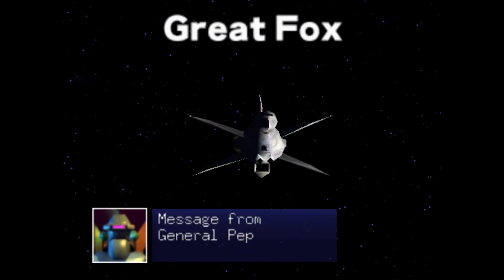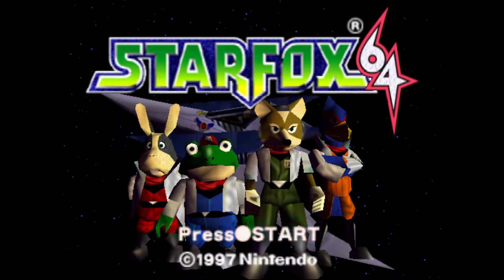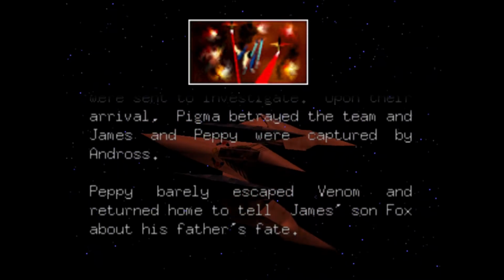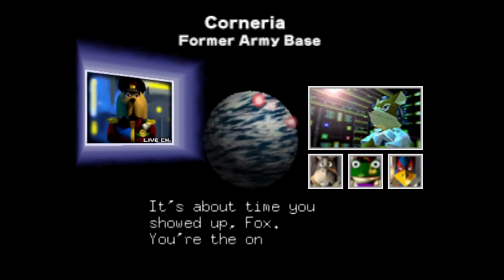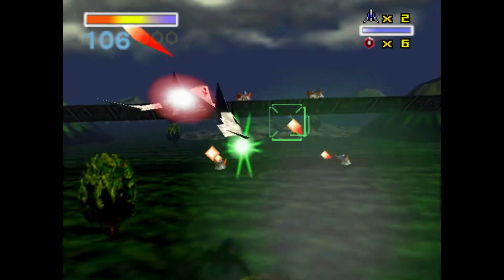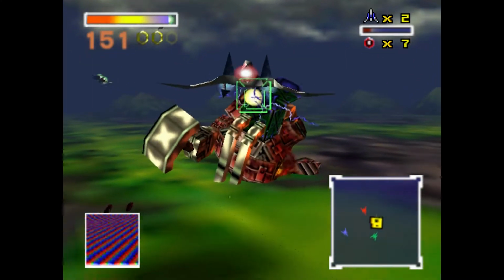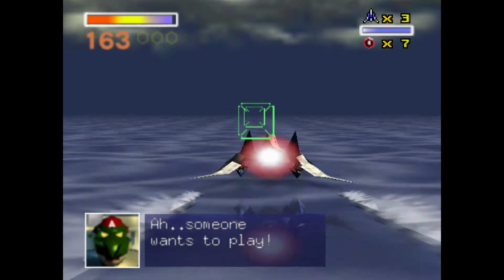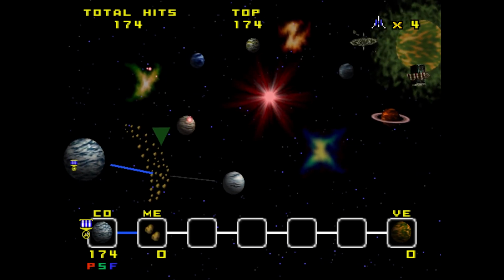Star Fox 64 Part 1: The Lylat Wars Begin!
We make our way through the first world of the game, Corneria.

Want to see how the training mode of this game plays out? Here's a video that covers the training mode of Star Fox 64